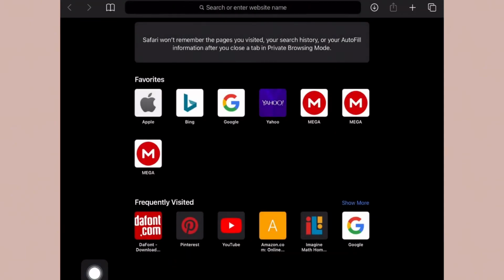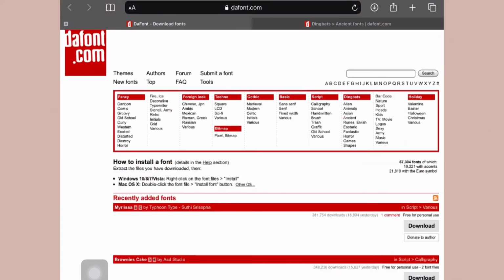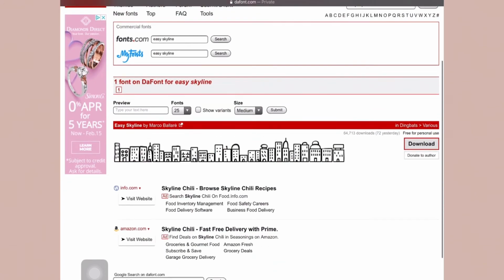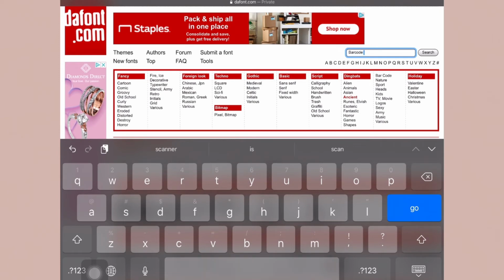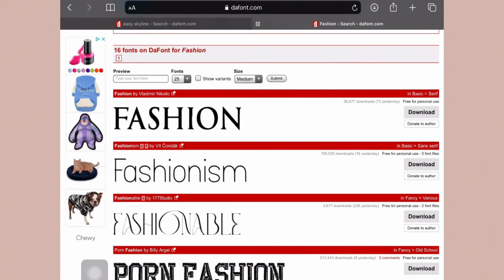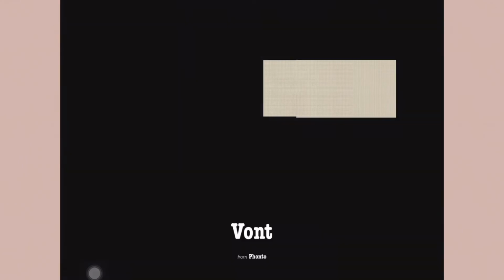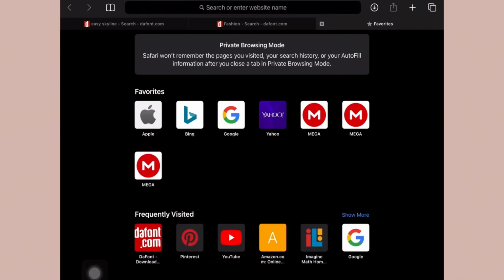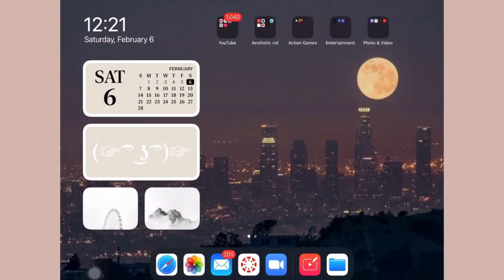How to download fonts on vont .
Hii everyone I hope this video helped and sorry that I don’t have a  schedule yet but I will make a
schedule soon .

Comment what you want to see next and I reply to all comments. :)

Next video : my TikTok account coloring tutorial

Bye guys